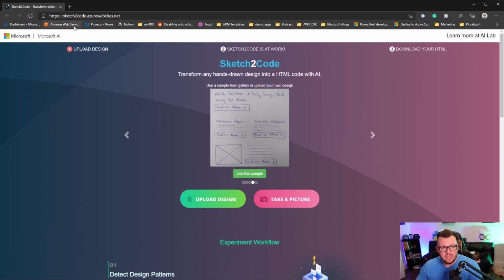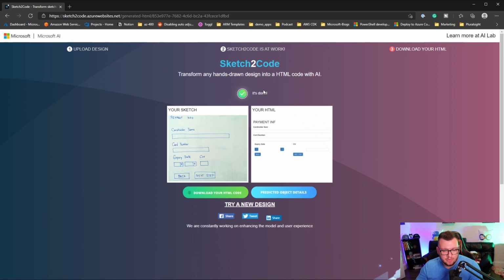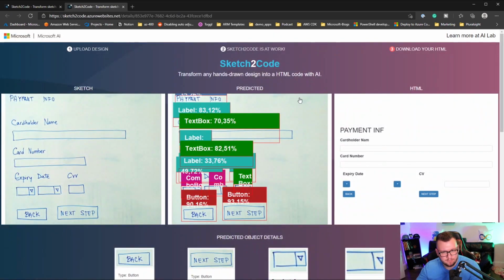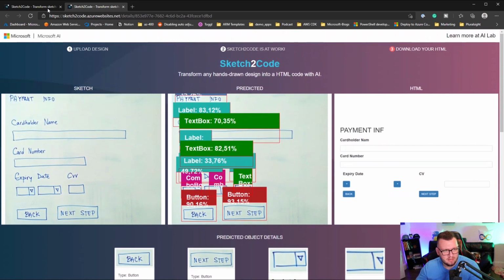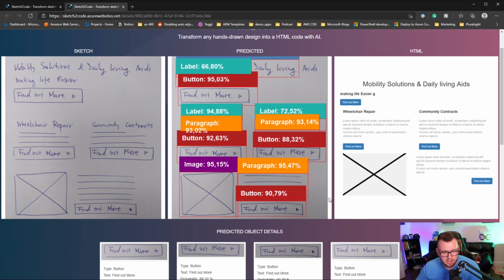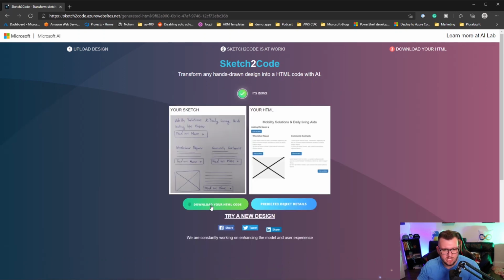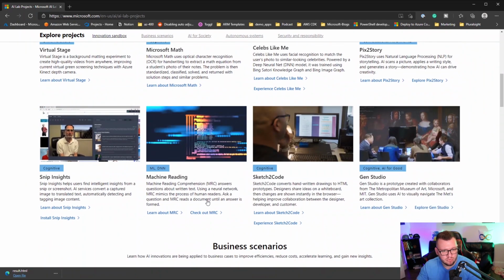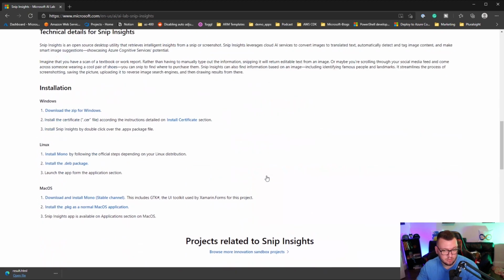AI and Machine Learning Labs (ai 900 exam)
Yesterday I watched the AI-900 live stream from the amazing Tim Warner on CloudSkills.io. It was awesome! It got me thinking a TON about Artificial Intelligence.

In this video, I'll show you how to use the Azure AI labs sandbox that Microsoft makes available for you to test and learn more about AI.

🔥 Sky Rocket Your Cloud and DevOps Skills Today 🔥